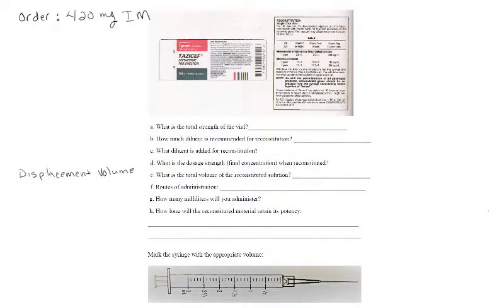Reconstitution of medication